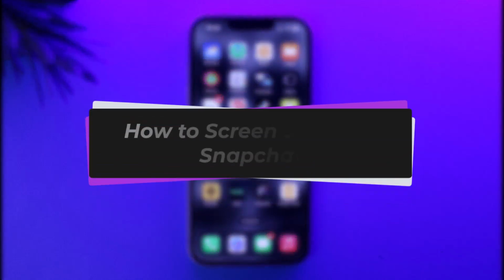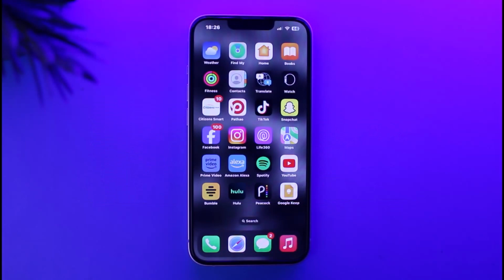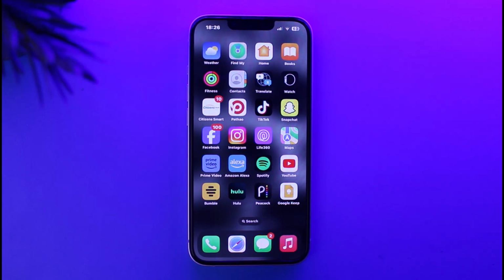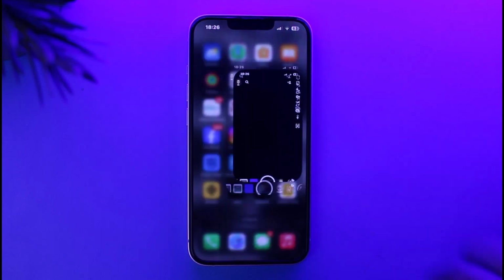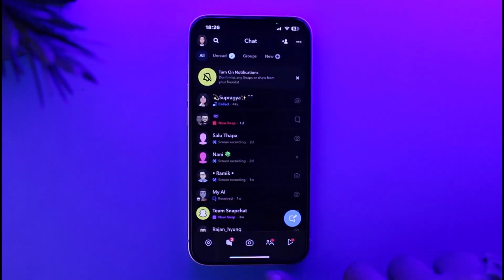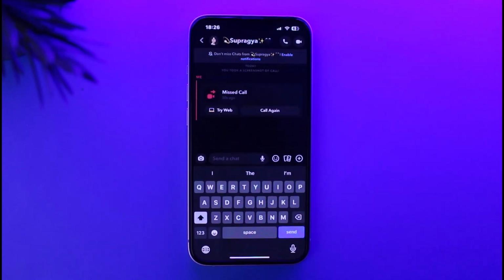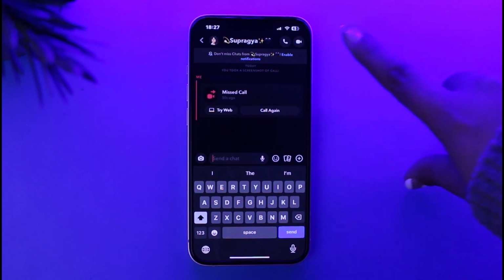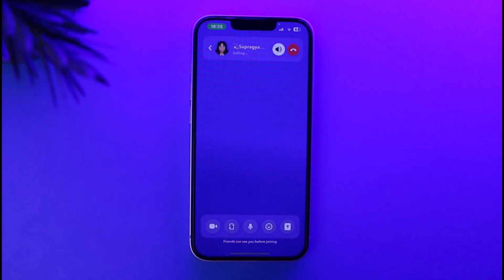How to Screen Share on Snapchat !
In this tutorial, I will guide you on how you can easily screen share on Snapchat  by following some easy steps.
0:00 Intro
0:14 Access Snapchat
0:21 Screen share
1:05 Conclusion